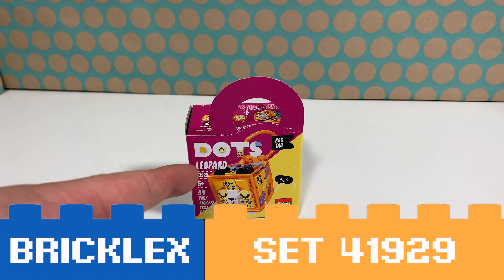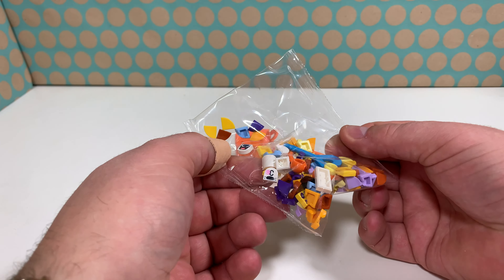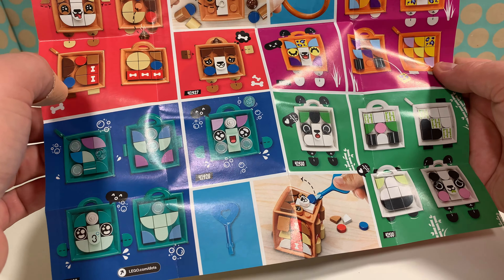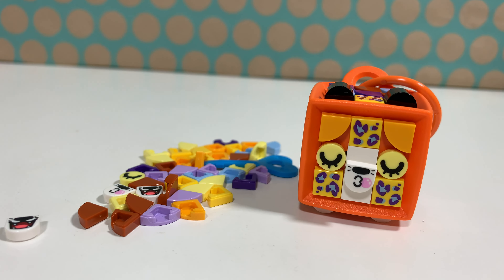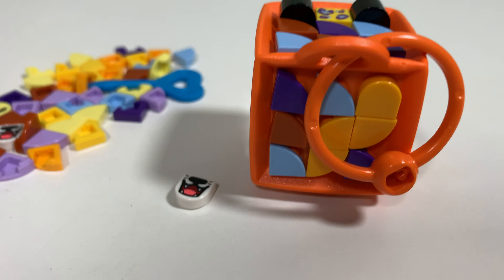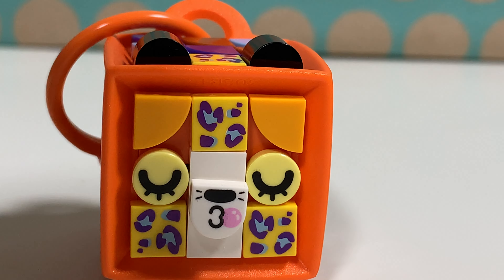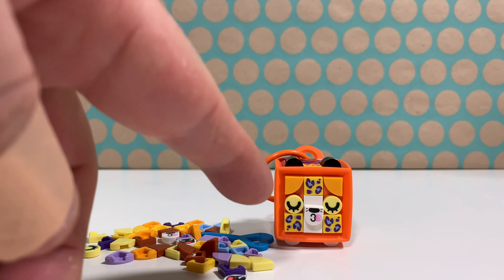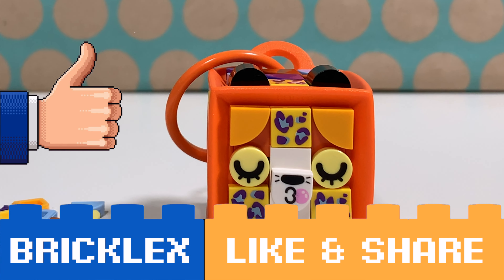LEGO - 41929 - DOTS - Leopard Bag Tag 🐆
In this video a review of the Lego DOTS Bag Tag Leopard. A really cute small keychain like bag tag in the shape of a leopard. Or actually in the shape of anything you want, because you create your own patterns! Of course the colors and prints are in the style of a leopard, but it's all up to you!